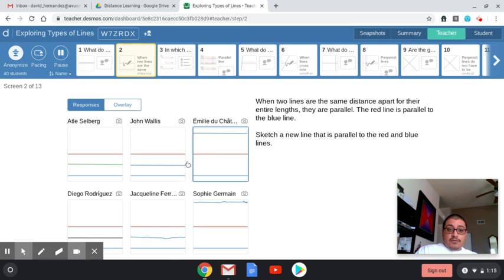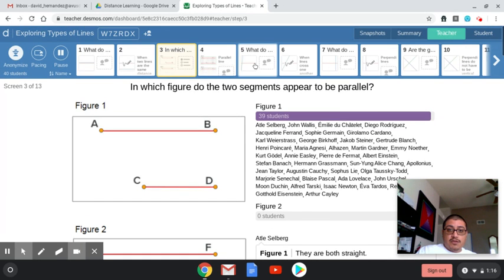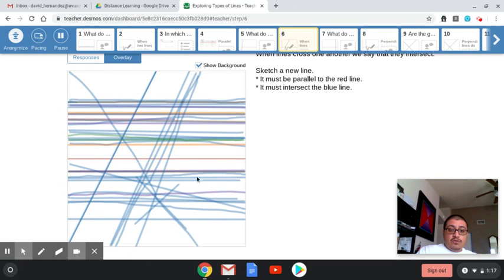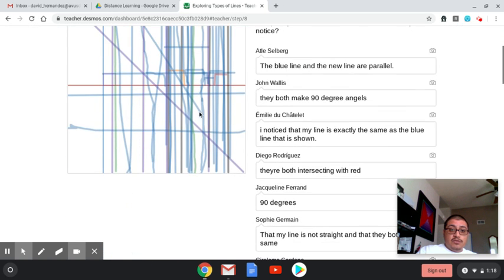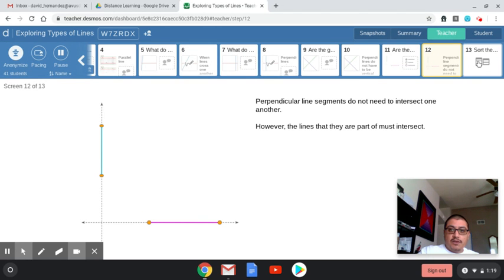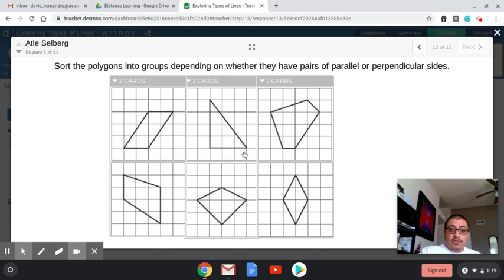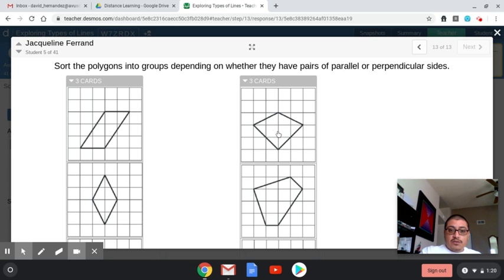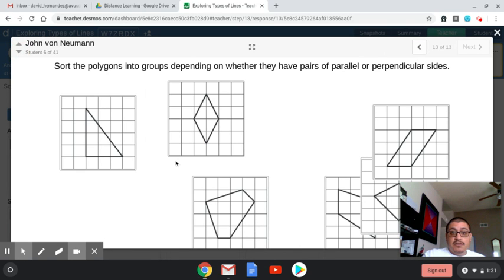Exploring Types of Lines Desmos Activity Feedback